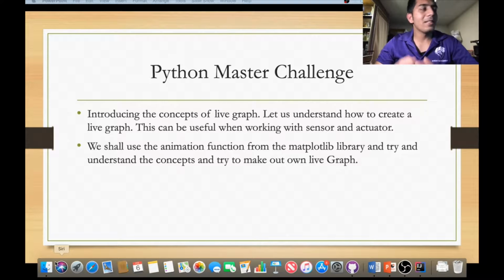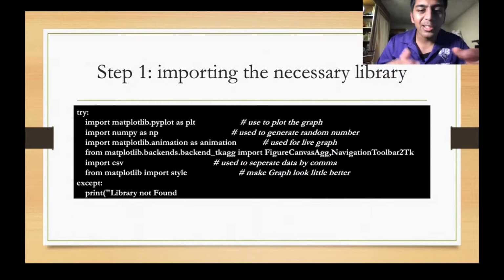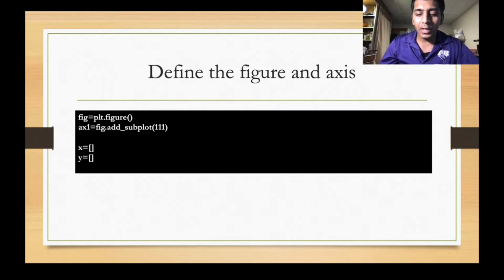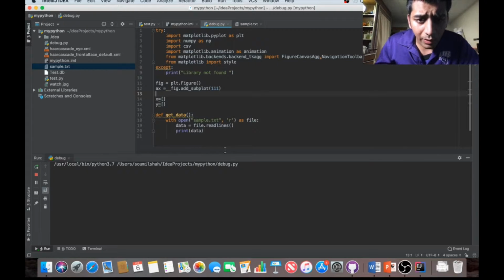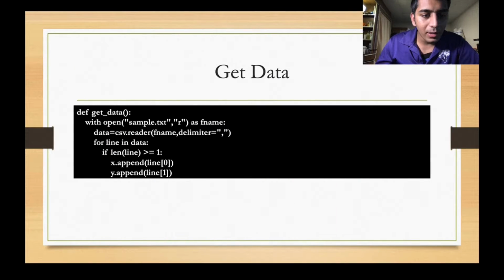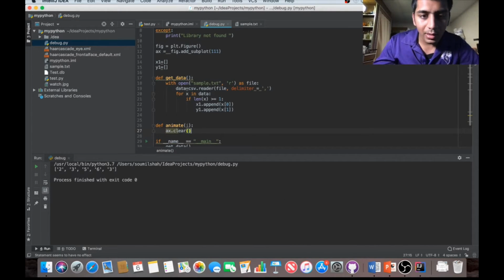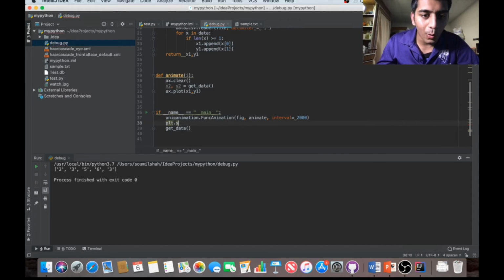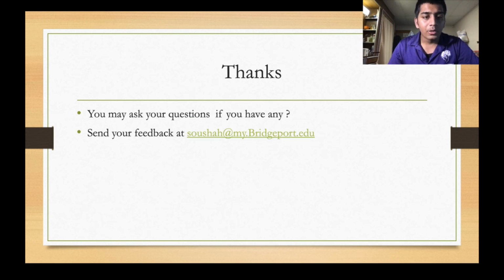EP7 Matplotlib live graph